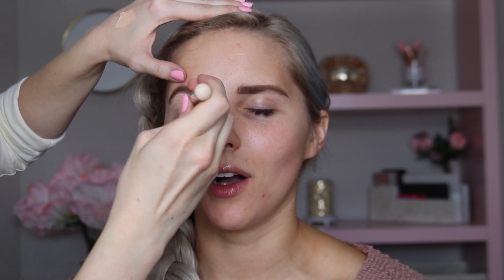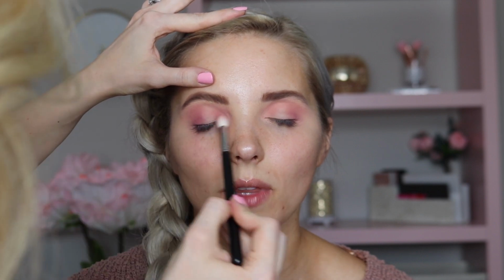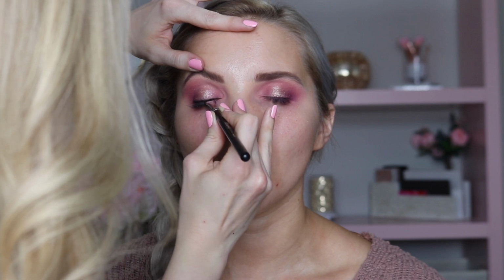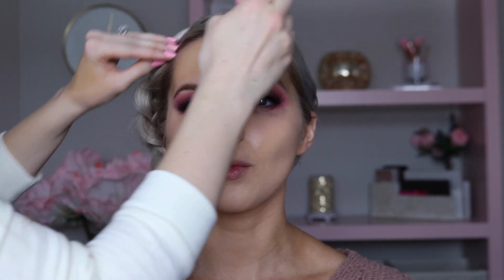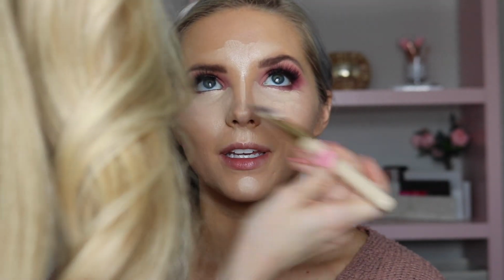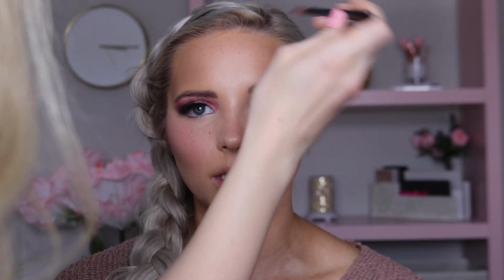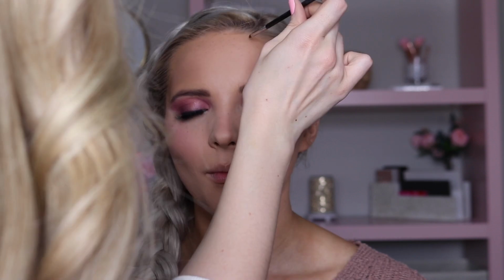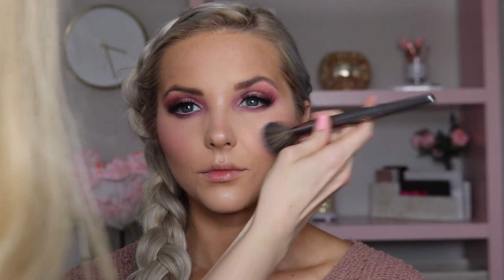RAPUNZEL INSPIRED MAKEUP TUTORIAL | MERRIE MAKEUP ARTIST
Thank you so much for stopping by my channel! I hope you enjoy this Rapunzel inspired makeup look.

PRODUCTS USED

Flower Beauty Cream Blush (this one has been discontinued)